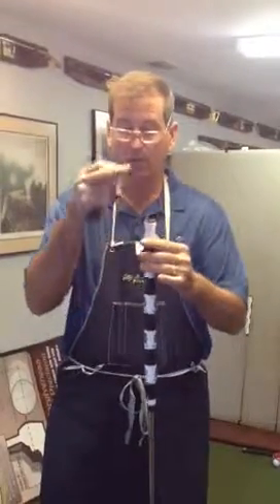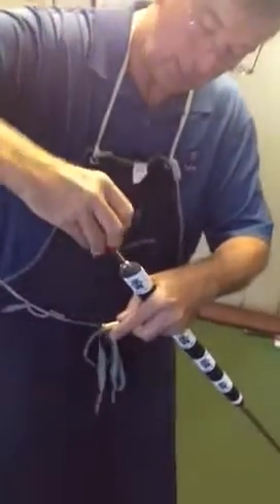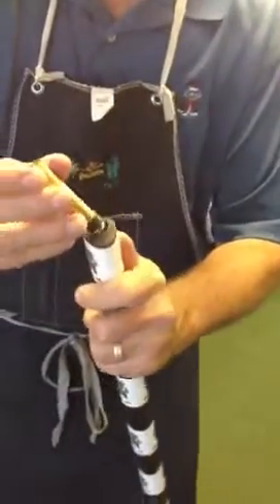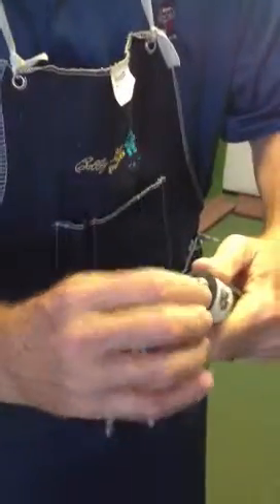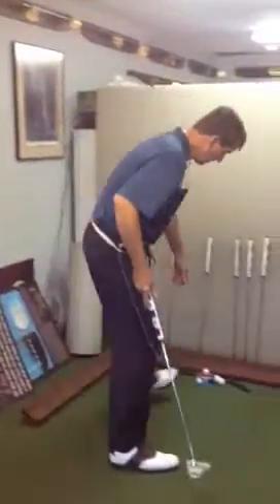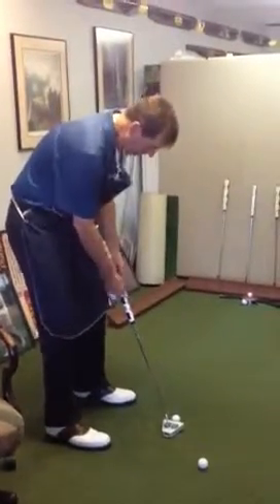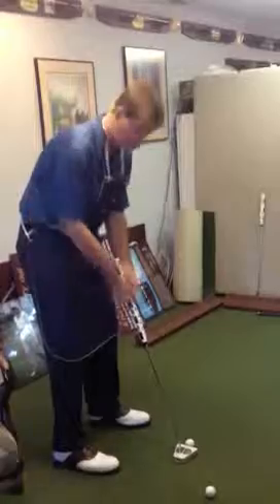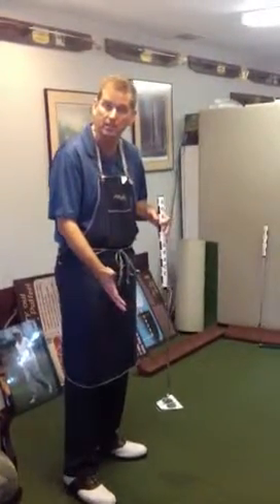Bobby Grace Putters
How to back weight a no anchoring 37" putter